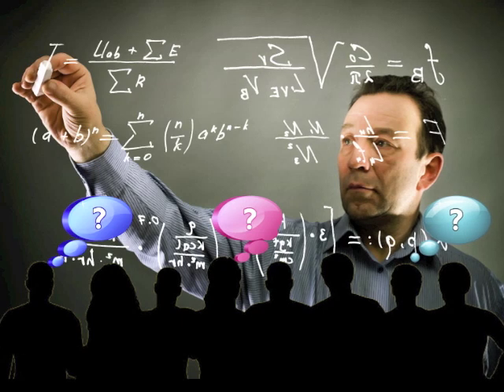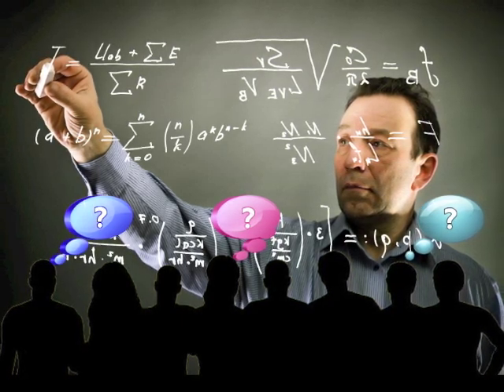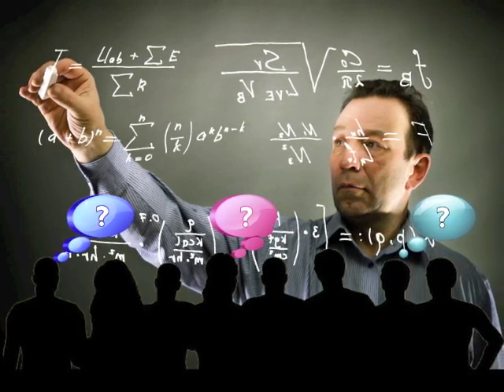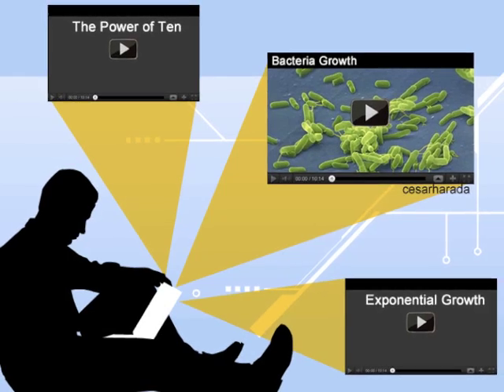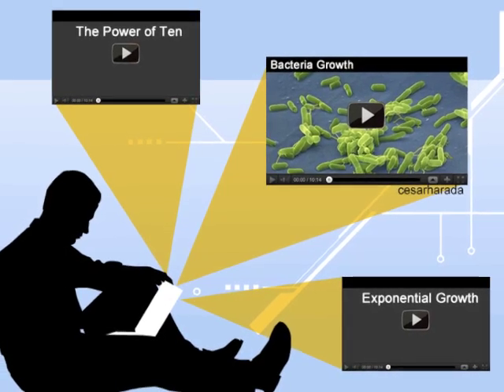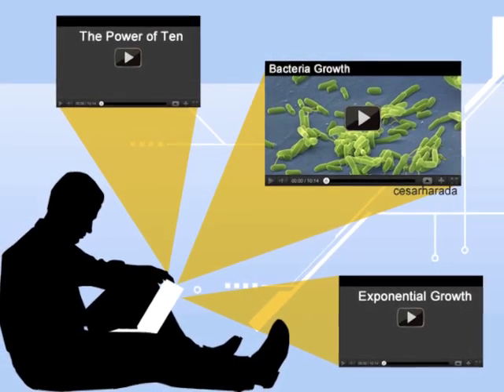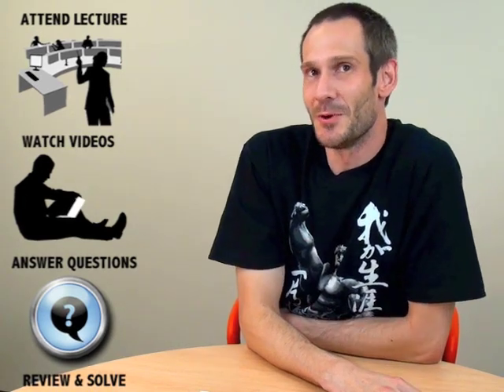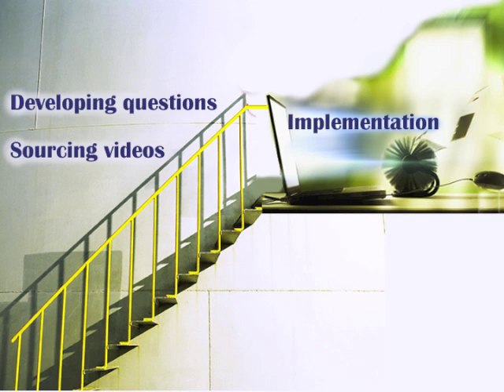eScholar 2011 Ian Van Loosen - Case Study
Ian Van Loosen and colleague Vaille Dawson explored online videos to contextualise mathematics in real world. Students were given question to solve based on the material covered.